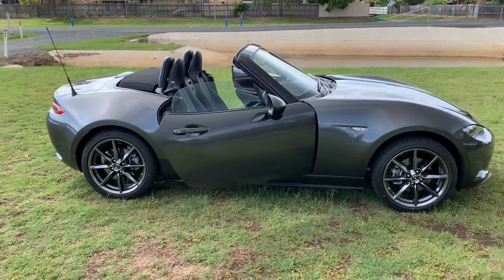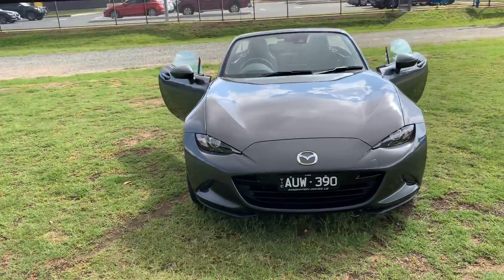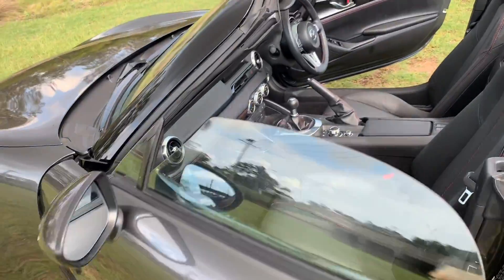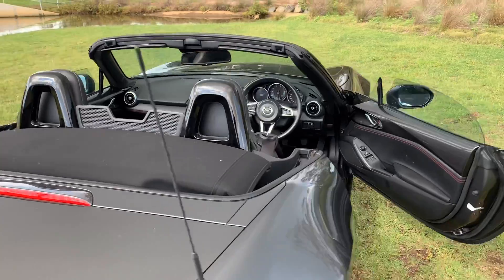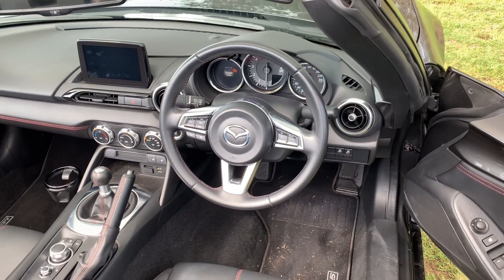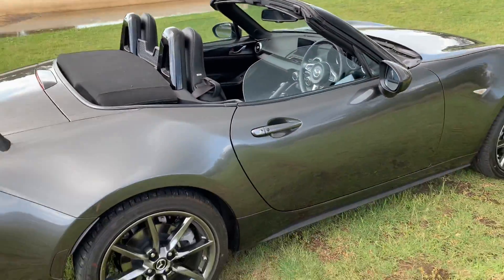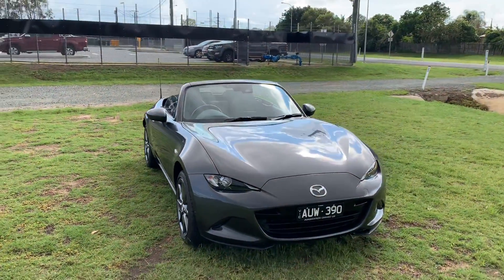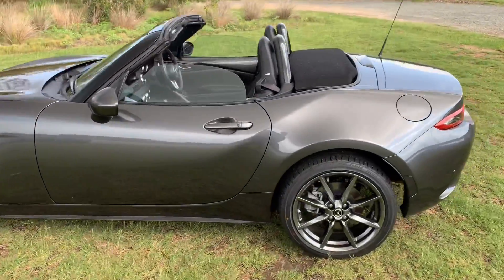Mazda MX-5 GT Roadster - Walk Around. Part 2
The Mazda MX-5 is arguably the best 'value for money' roadster ever made. Sure there are more expensive brands, but few have sold anywhere near the number that Mazda has since 1989. Walk with me around the Mazda MX-5 GT Roadster with its roof down